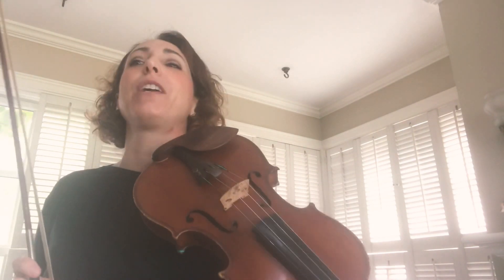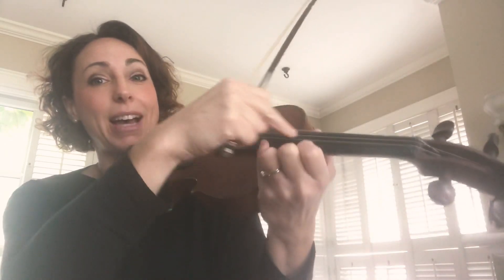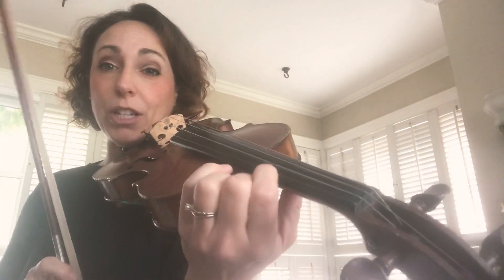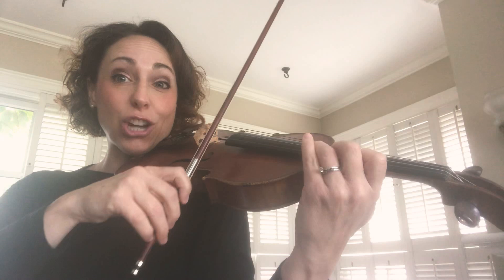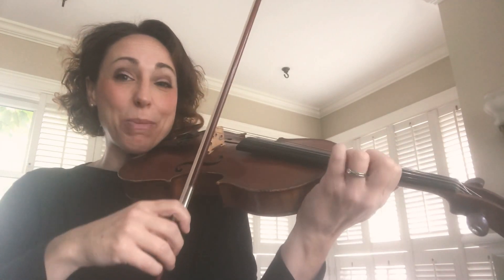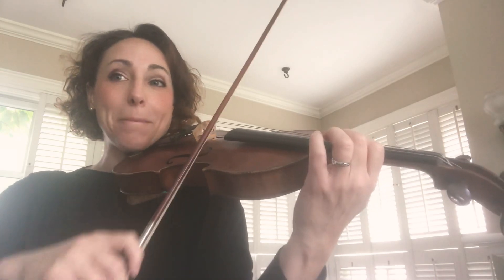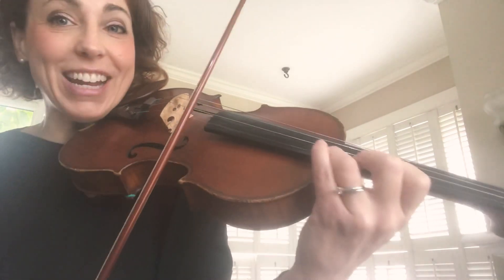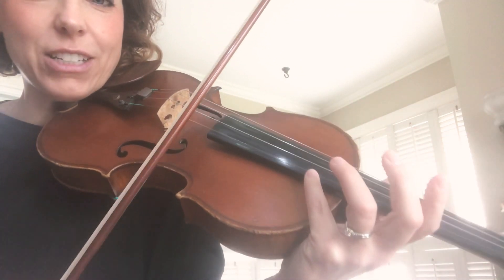String Things 7 2020 Line 5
3rd position and harmonic on E string

Violin